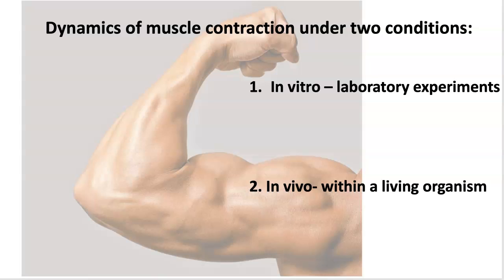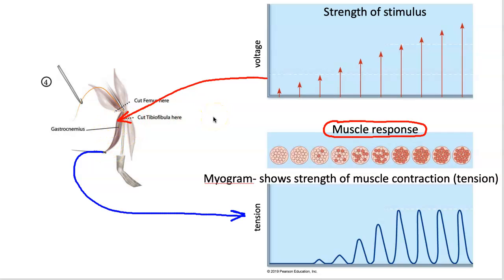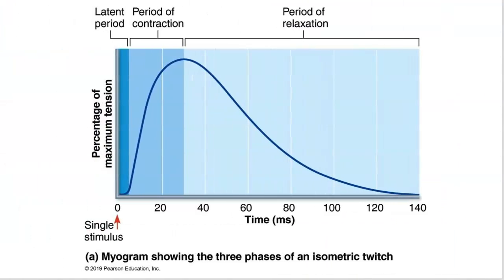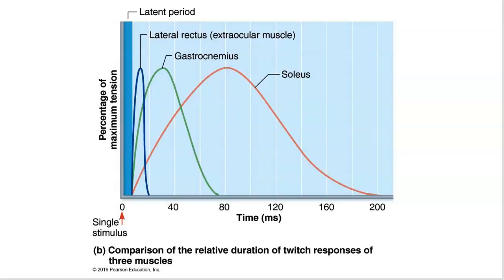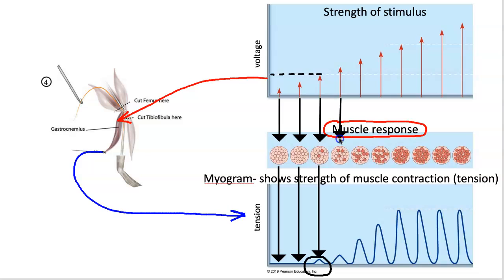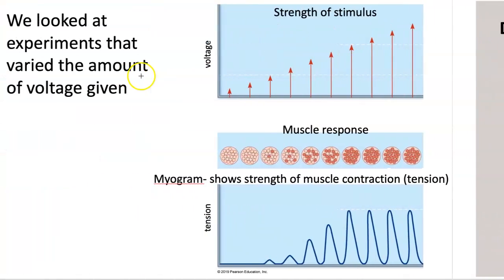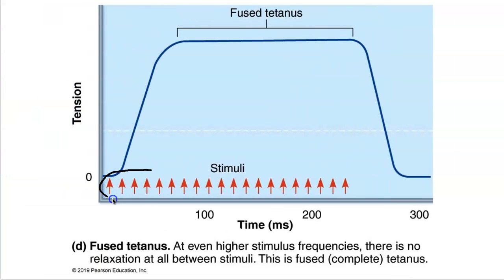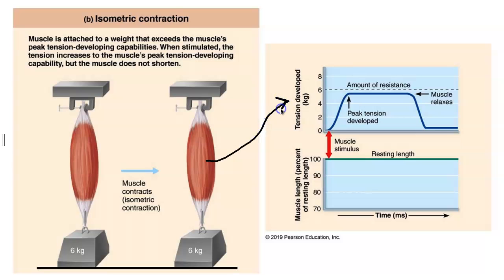Whole Muscle Contraction